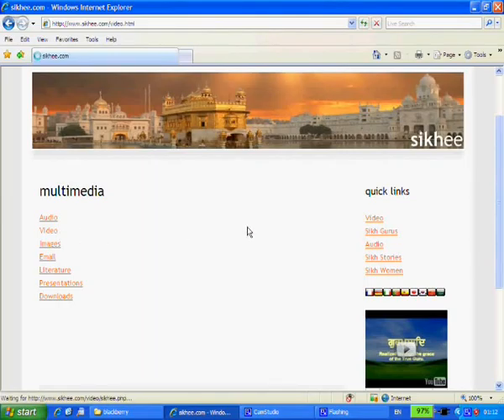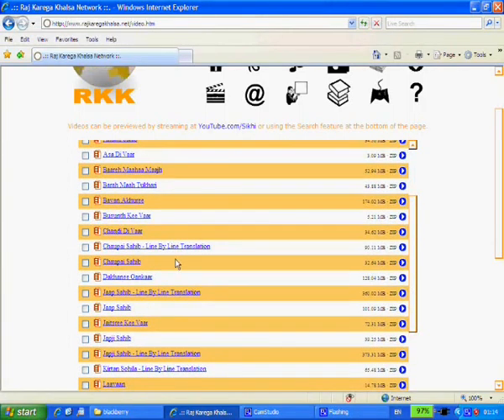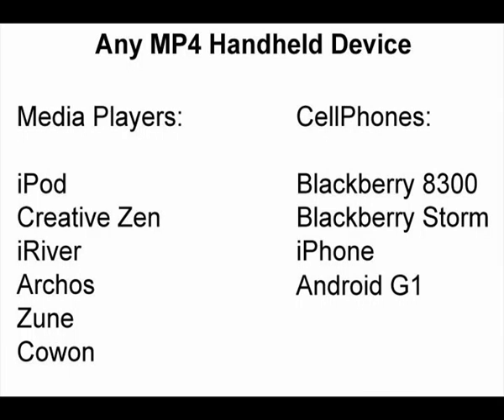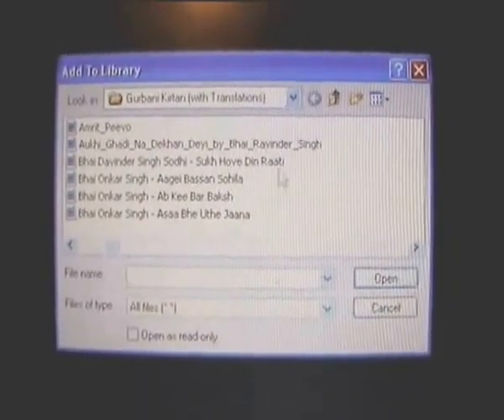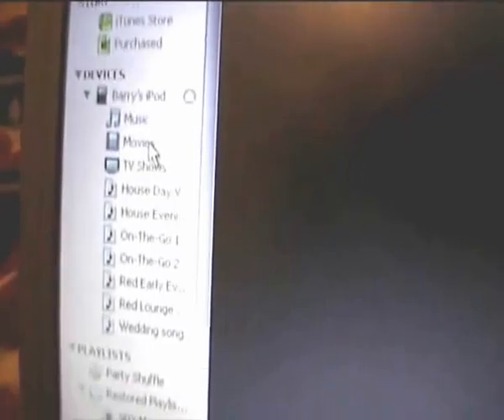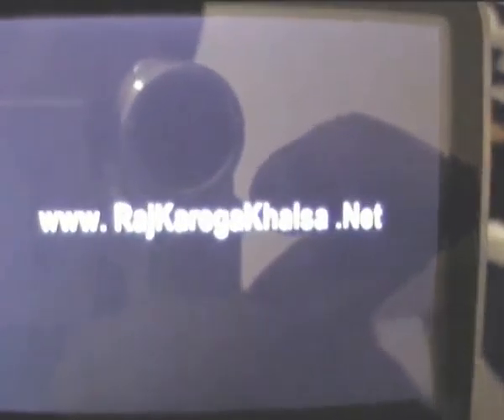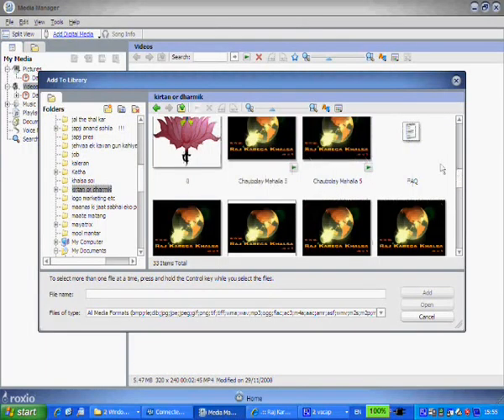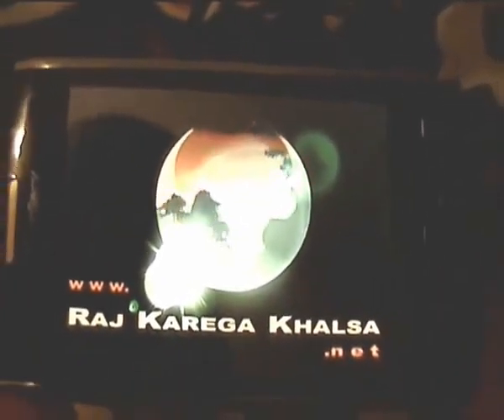How To Put Videos On Handheld Device: ipod iPhone blackberry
After receiving many, many emails asking how to add mp4 videos to the Blackberry, iPhone, iPod touch, classic or nano, creative zen, archos, etc. we decided to create a simple tutorial which we hope will help.